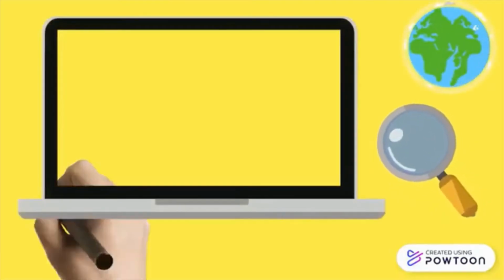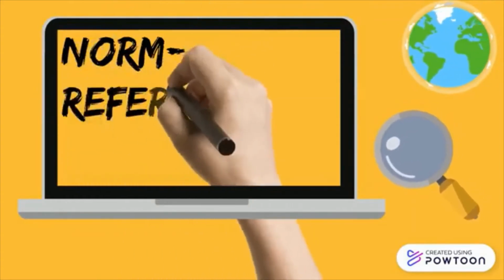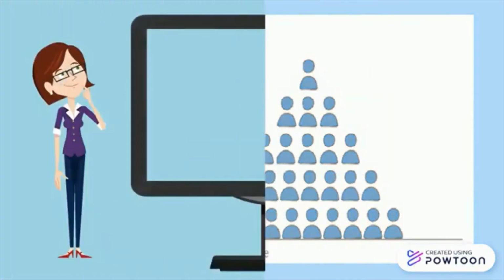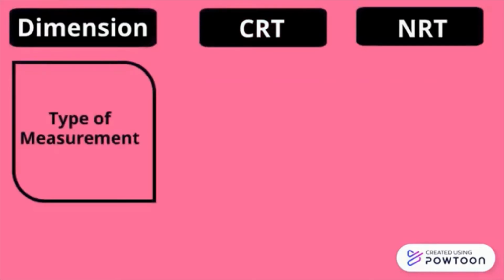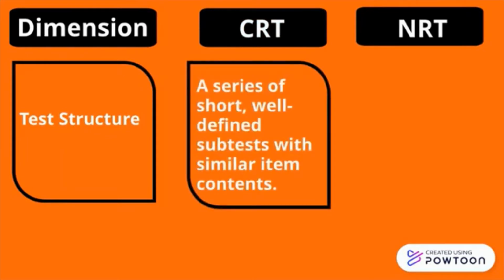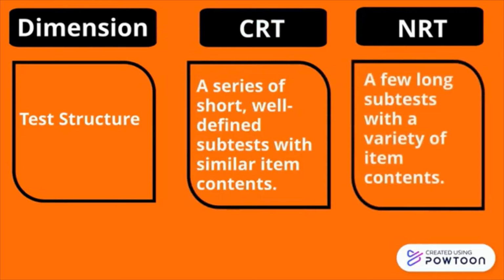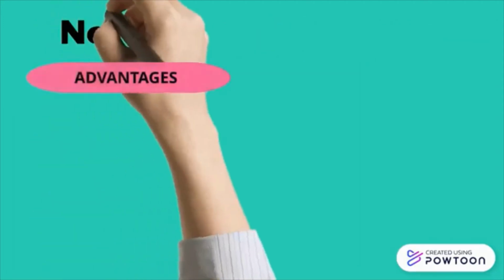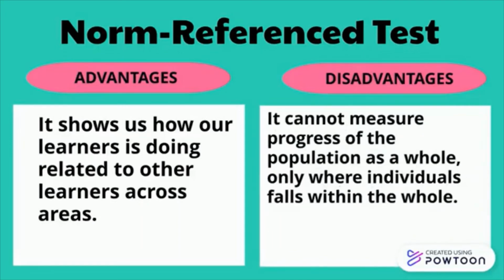Norm Referenced and Criterion Referenced Test